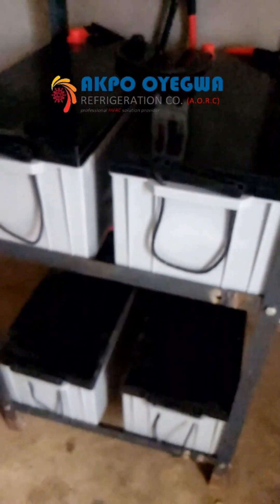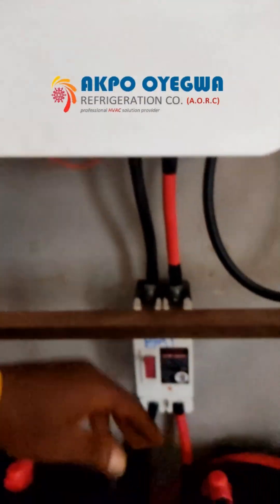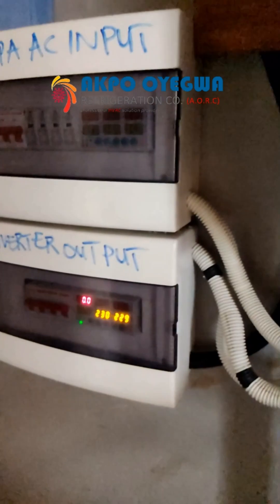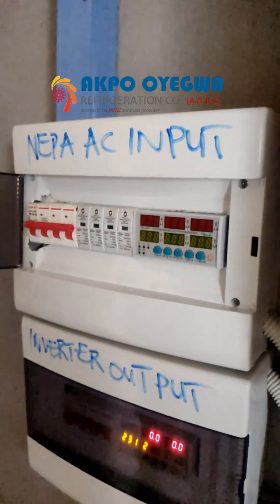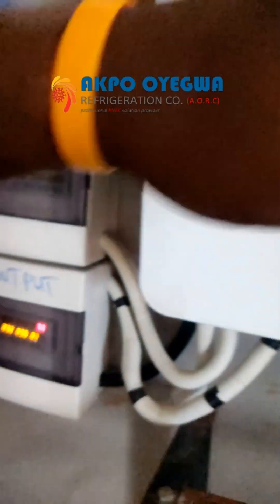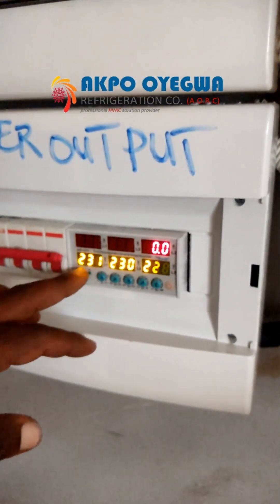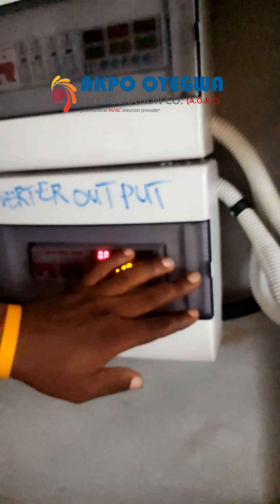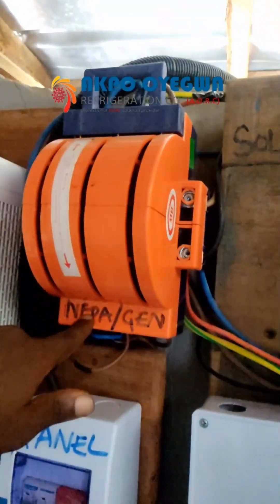Solar Power System - Solar Powered Cold Storage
Welcome to the future of sustainable refrigeration! 🌍🔋 In this video, we explore the innovative Solar Cold Room by Akpo Oyegwa Refrigeration Company. Discover how solar-powered cold storage solutions are revolutionizing food preservation and storage, especially in regions with limited access to reliable electricity.

The Solar Cold Room is designed to maintain optimal temperatures for storing perishable goods, ensuring freshness and reducing spoilage. Join us as we take a detailed look at how this cutting-edge technology works, its benefits, and its impact on communities around the world.

🔹 Key Features:
• Solar-Powered Efficiency: Harnessing the power of the sun for sustainable cooling.
• Energy Independence: Reliable refrigeration without reliance on grid electricity.
• Eco-Friendly: Reducing carbon footprint and promoting green energy solutions.
• Cost-Effective: Long-term savings on energy bills and maintenance.

• Farmers and agricultural sectors looking to extend the shelf life of their produce.
• Remote communities needing dependable refrigeration solutions.
• Businesses aiming to reduce operational costs and enhance sustainability.

🔹 Why Choose Akpo Oyegwa Refrigeration Company? With years of expertise in refrigeration technology, Akpo Oyegwa Refrigeration Company is at the forefront of delivering innovative and sustainable solutions tailored to meet diverse needs.

Share your thoughts and questions in the comments below—we'd love to hear from you!